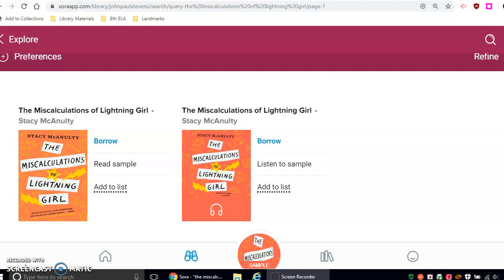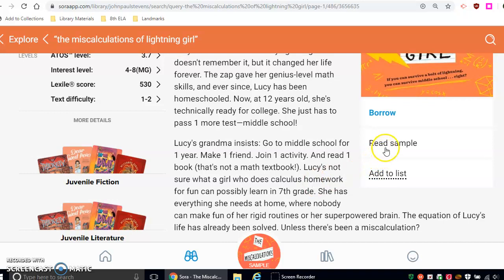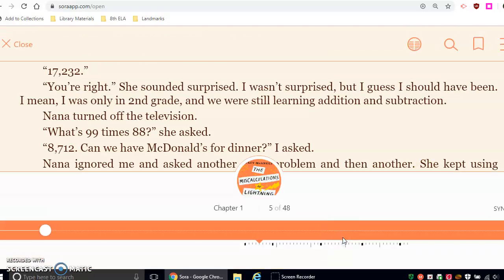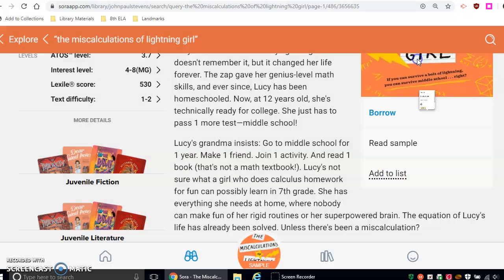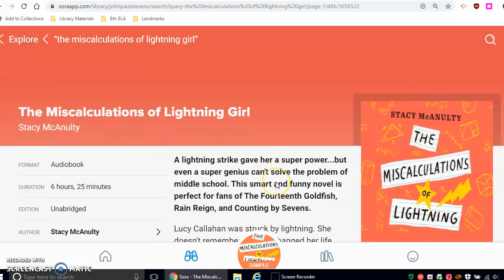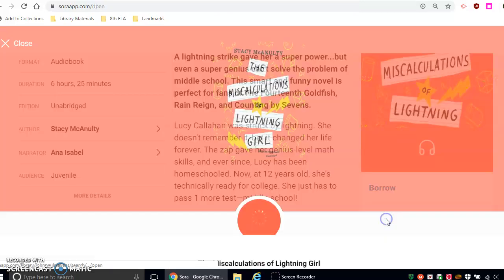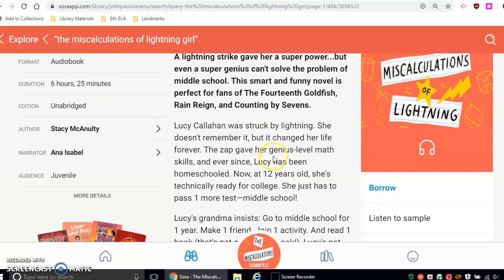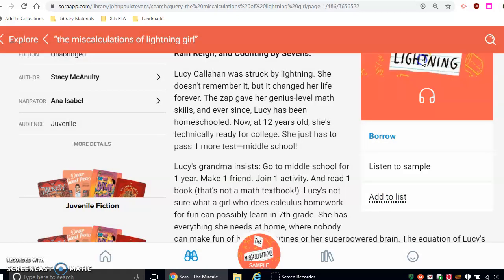Choosing an E-Book or Audio Book on Sora